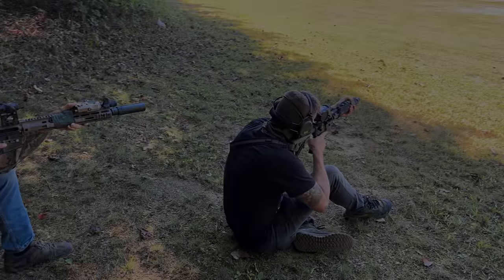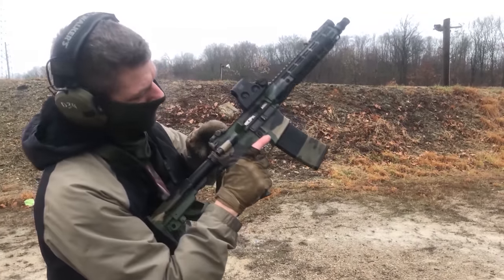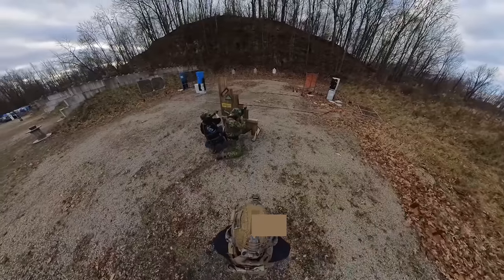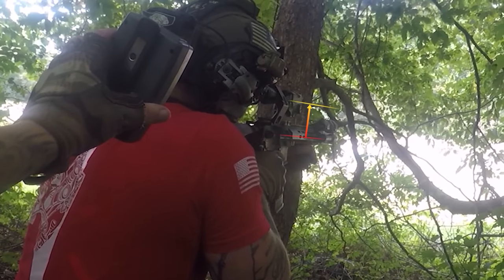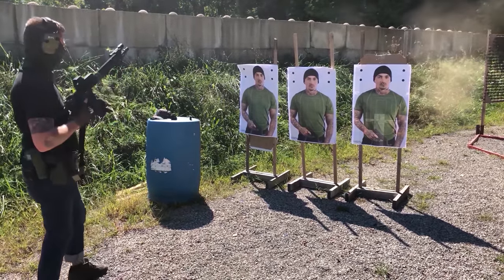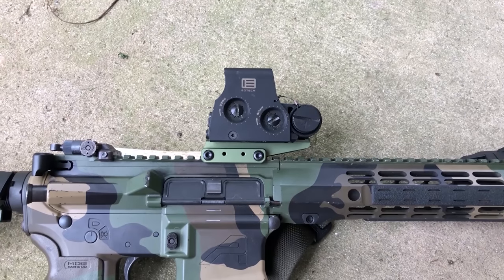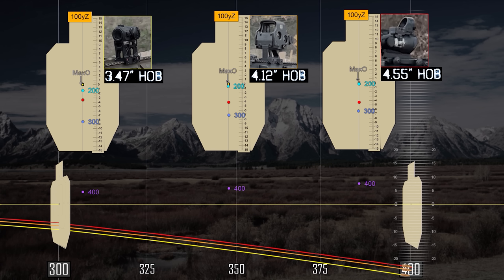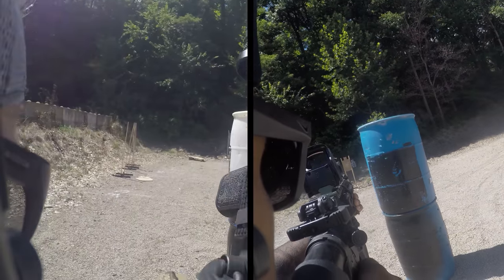MUZZLE awareness, and HEIGHT over BORE professionalism.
As we get more and more proficient with rifles, fine tuning your mobility and dexterity with your rifle is key. Knowing and having a proper zero is also paramount as you become a professional.